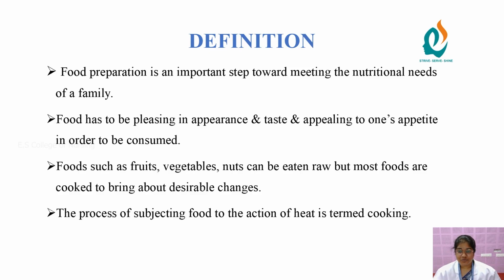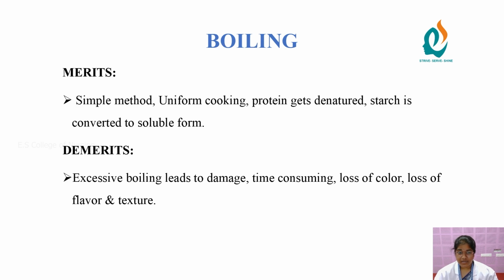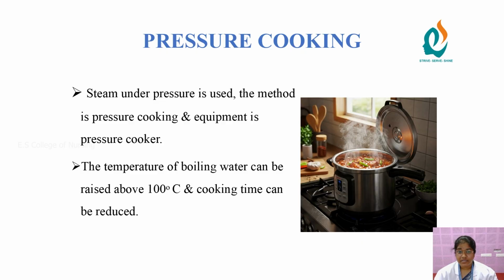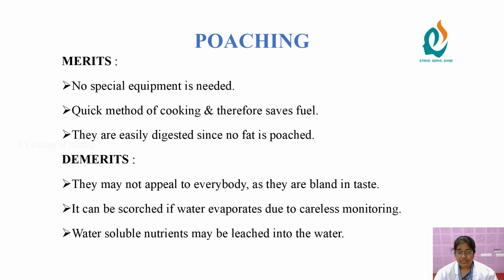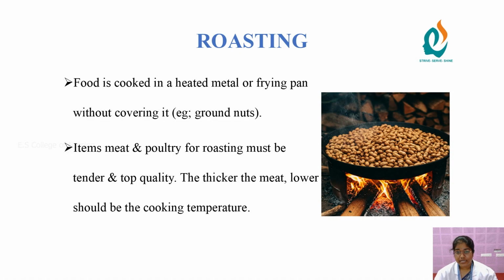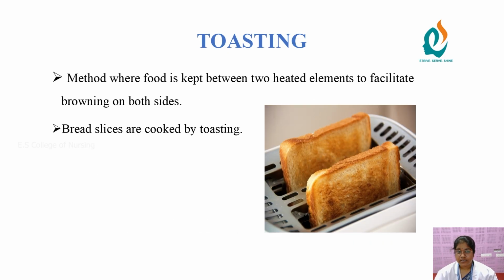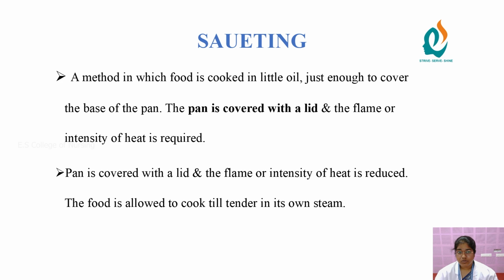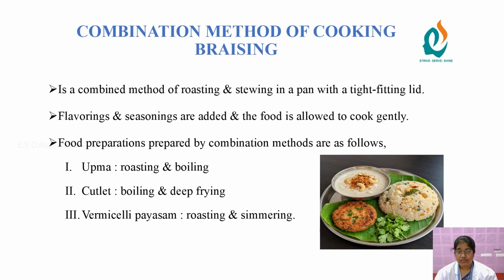Cooking Methods | ESCON | E-Learning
Ms. Dharshini L
Nutrition and Dietetics,
Lecturer,

Topic: Cooking Methods

Cooking methods are techniques used to prepare food, and they can be broadly classified into two main categories: moist heat and dry heat methods. Moist Heat Methods (Steaming, Boiling, Blanching, Poaching, Stewing, Pressure cooking). Dry Heat Methods (Roasting, Grilling, Frying, Suiting, Toasting, Baking). These cooking methods can be used to prepare a wide variety of dishes, and understanding the different techniques can help you achieve the desired texture and flavor in your cooking.